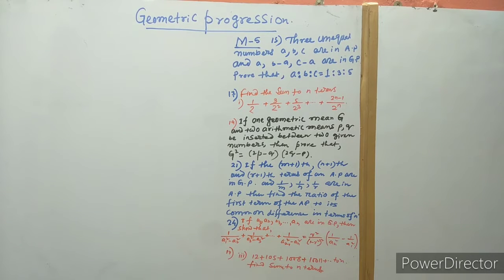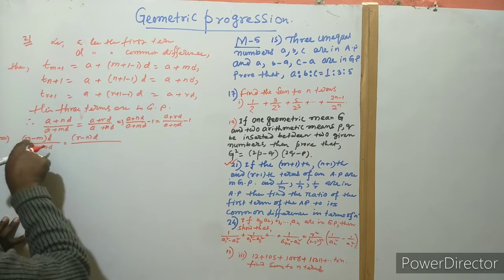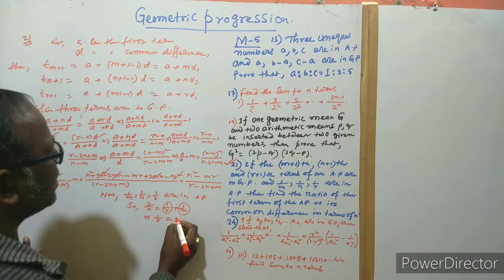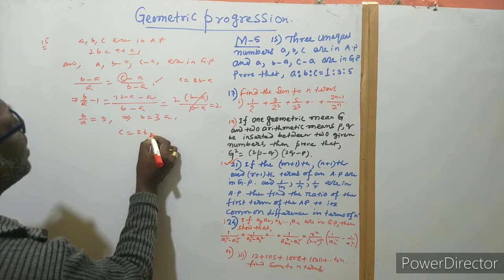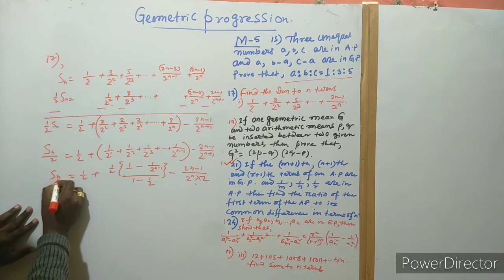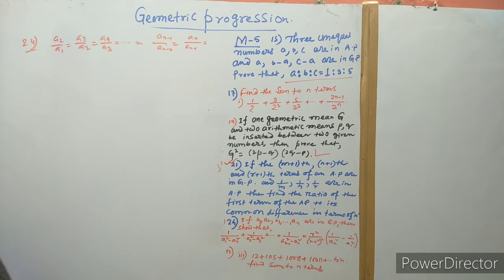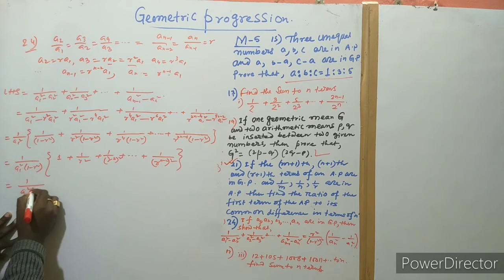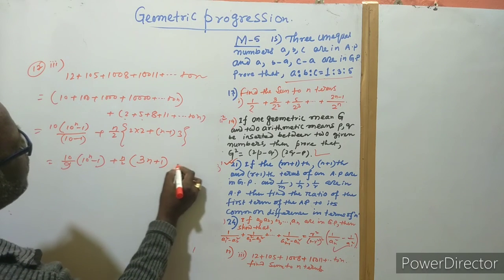Geometric progression class 11 maths | Class 11 math geometric progression jee mains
geometric progression class 11 maths,
class 11 math geometric progression jee mains,
class 11 math geometric progression jee advanced,
class 11 math geometric progression